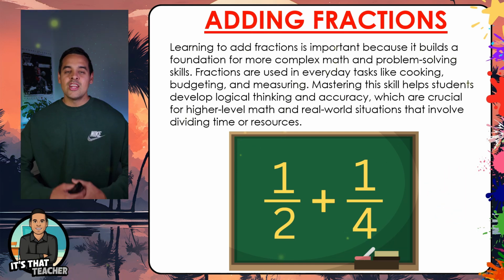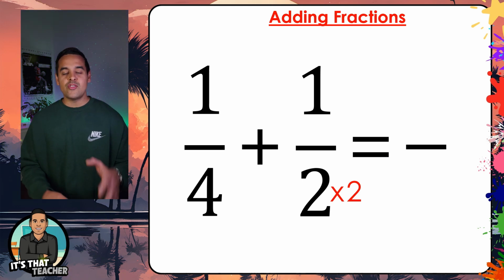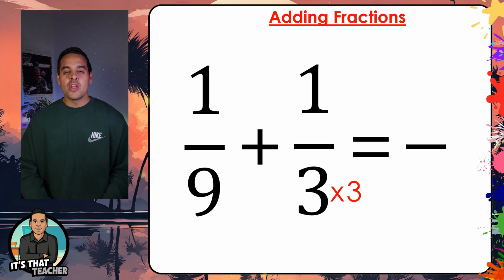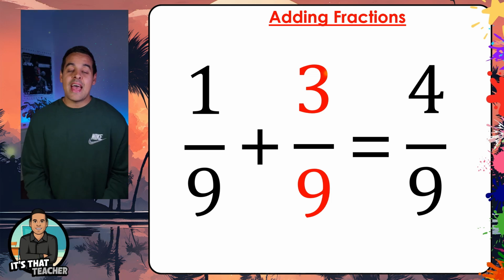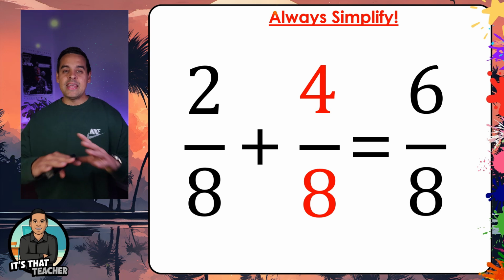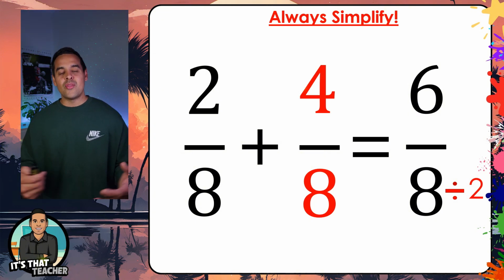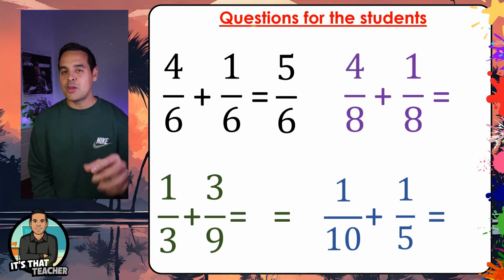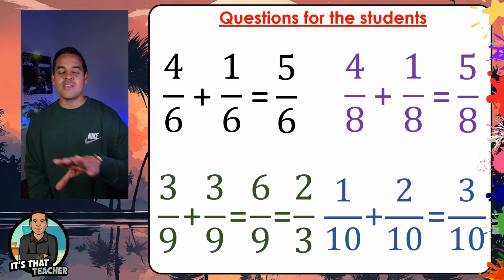Adding Fractions with Unlike Denominators for Beginners!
Join me as I guide you through the basics of adding fractions with unlike denominators. This lesson is perfect for beginners who have been learning fractions.

Timecodes-
0:00 - Intro
0:32 - How do you add fractions with unlike denominators
2:14 - Example 2
4:05 - Always simplify
6:54 - Questions for the students to do at home
7:28 - Answers